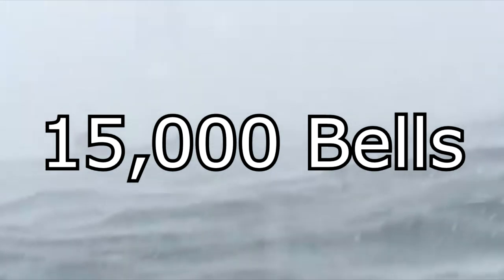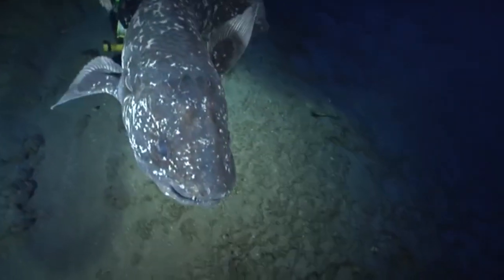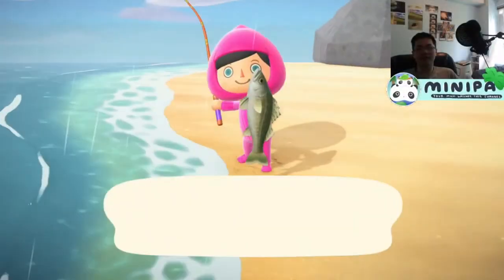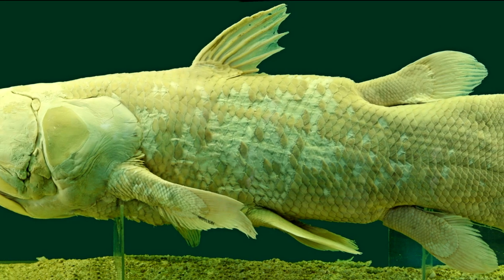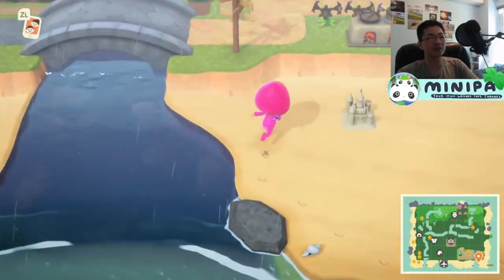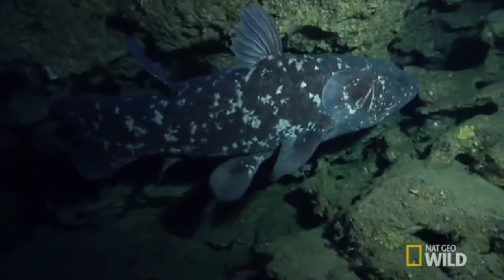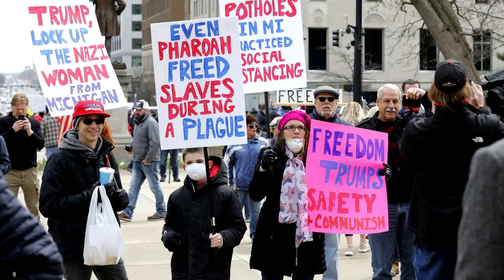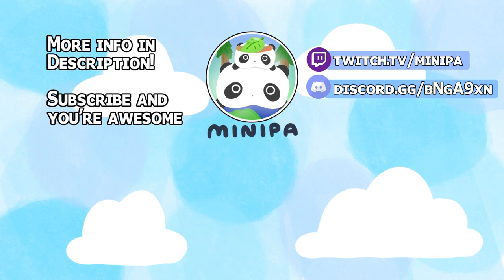The Coelacanth in REAL LIFE [ACNH Fishy Facts #1]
In this video, I shall tell you about the rarest fish in Animal Crossing New Horizons, the Coelacanth, in REAL life. It's size, habitat, and even some history!

🍛 🍛 ::::: FOLLOW ME OR I GET MEASLES :::::: 🍛 🍛